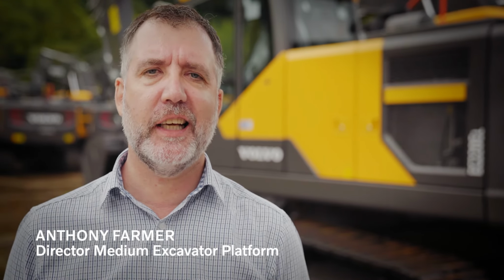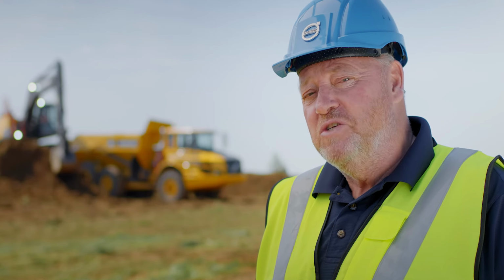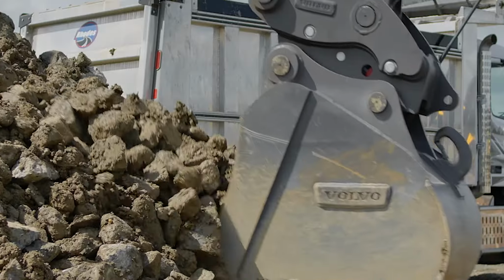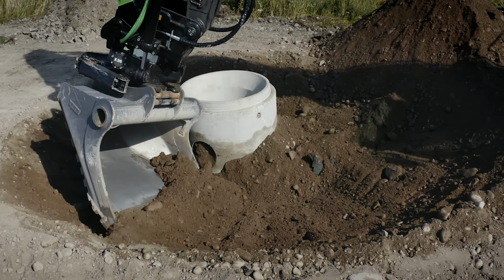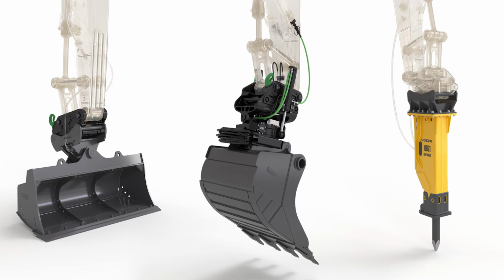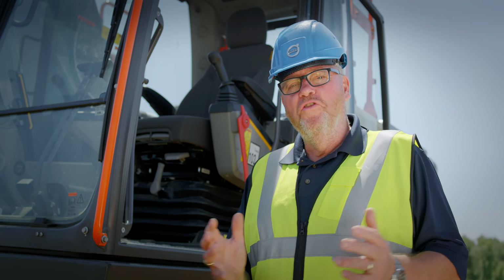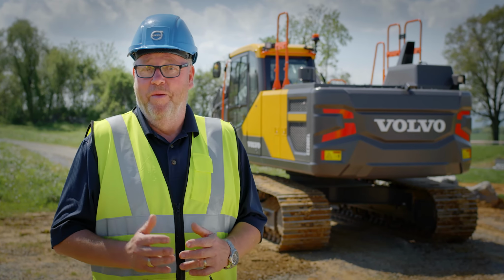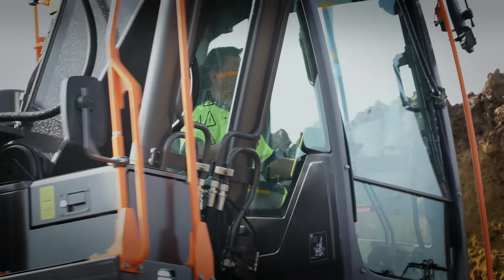Built to last. A True all-rounder. A Purpose built 20-tonner.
The EC200E is a 20 ton size class excavator, purpose built to deliver outstanding results in medium duty applications. All the reliability and engineering excellence you expect from Volvo is built in to the EC200E and a durable design, long service intervals and easy routine maintenance help maximize uptime and keep your machines on site and working their best. Available with a range of durable Volvo attachments, whether you are working in building, utilities, road construction and more, the EC200E will be the perfect addition to your in-house operation or as part of a rental fleet.